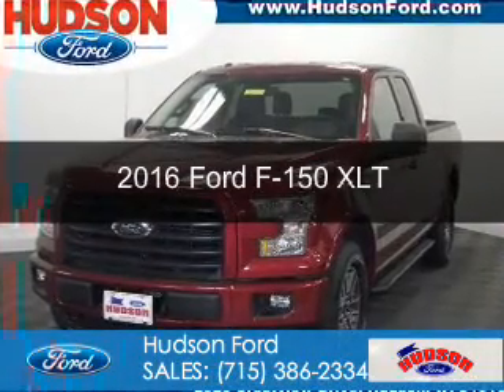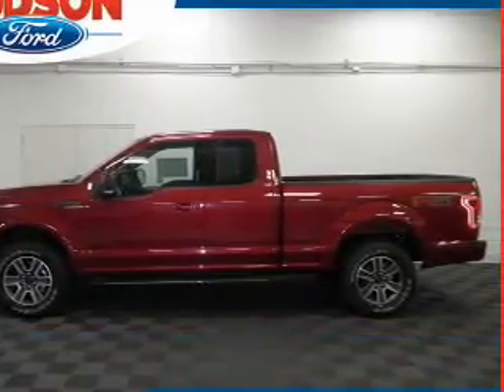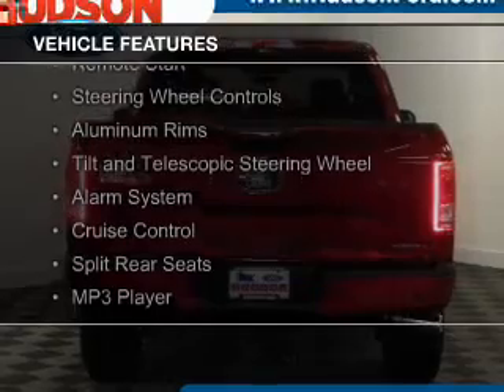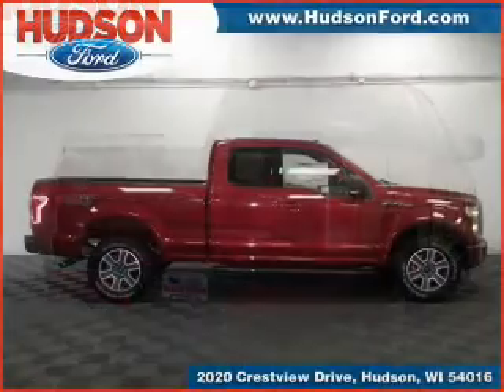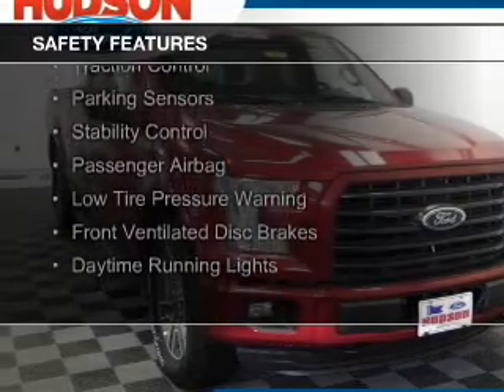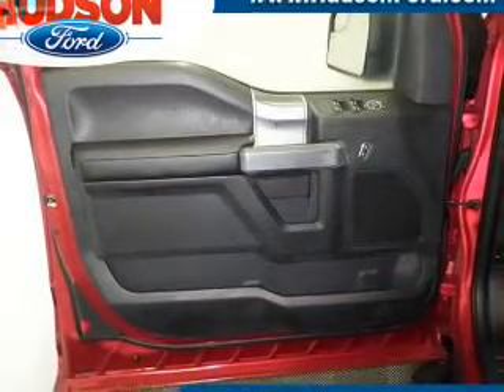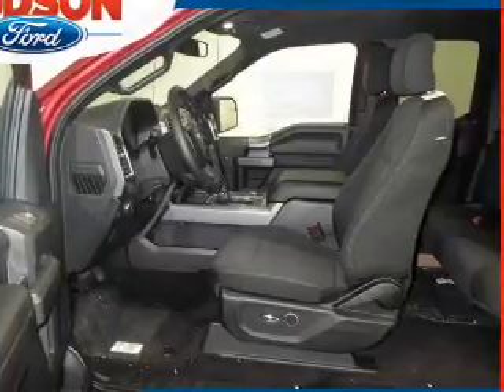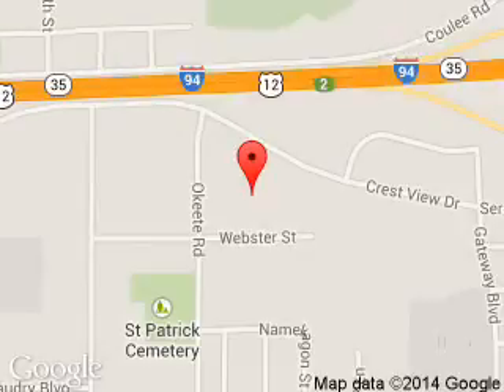2016 Ford F-150 - Hudson WI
Phone:
Year: 2016
Make: Ford
Model: F-150
Trim: XLT
Engine: 5.0 liter 8 cylinder 32 valve
Transmission: 6-Speed Automatic
Color: Ruby Red Metallic Tinted Clearcoat
Mileage: 0
Address:
2020 Crestview Drive